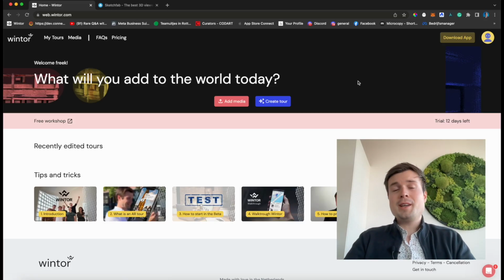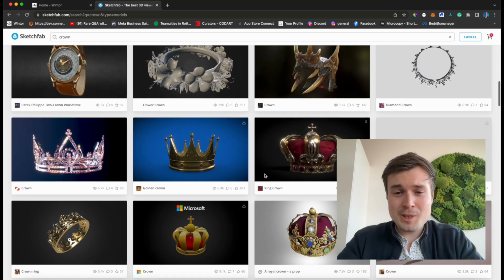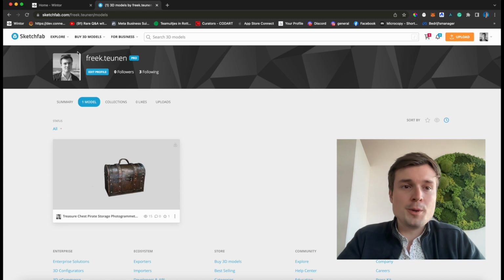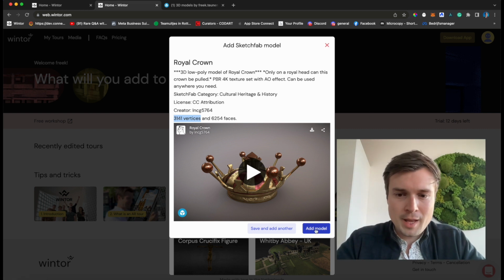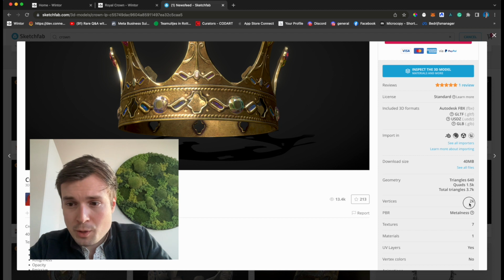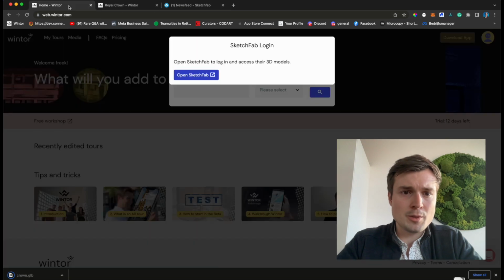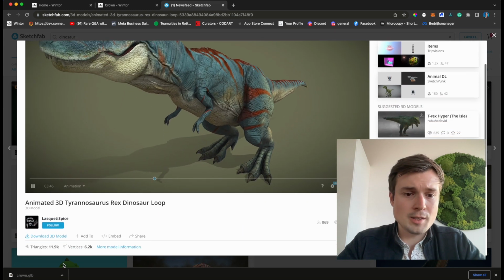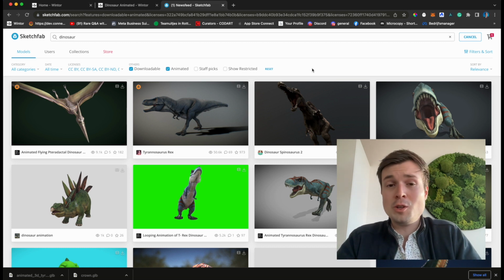Add FREE 3D Models To Your AR Tour Media - Wintor AR Tours Tutorial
In this video we will show you how to add free 3D models to your media library in the Wintor AR tours app. This tutorial uses Sketchfab.